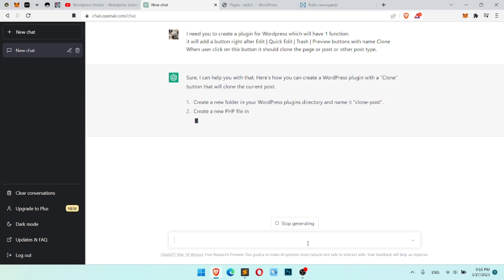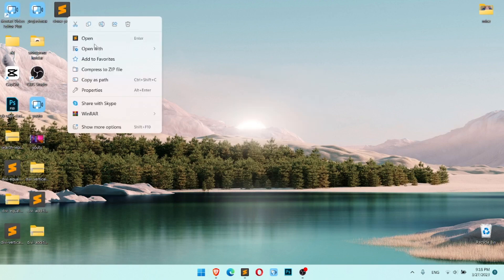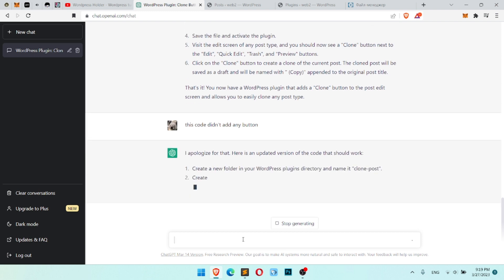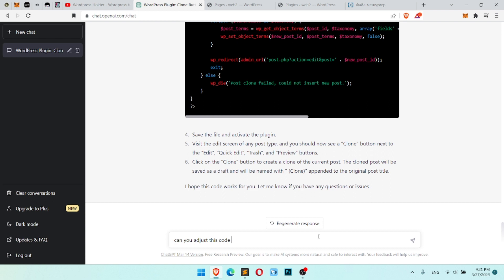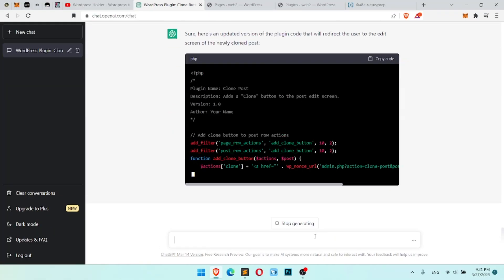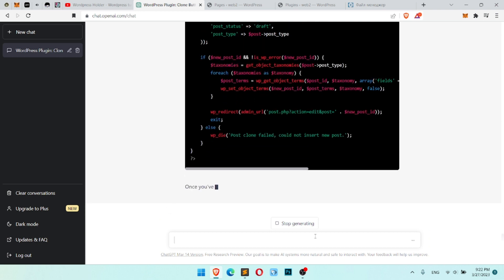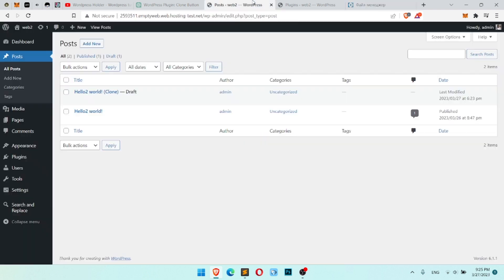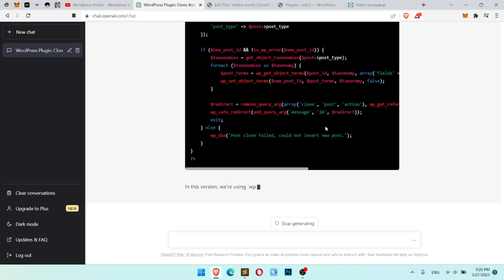I asked ChatGPT to do $2000 job for me. How I made money with AI.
I asked ChatGPT to make me $2000 job in just 10 minutes with ChatGPT. Discover my story of how I made $2000 in just 10 minutes using ChatGPT on Upwork while developing a plugin for WordPress. Learn how I use AI to make money.

BTC address
bc1qahz3z33pryhj2033nnmslj8sgappdwf3mtjltr

0x8C8062D634bc7744265eA053206f35B72b698581

DOGE address
DGEmkej4D5Rc8sfrJMV2TSK9nW9MdXmUBp

LTC address
ltc1qmhl5n0kea35swcexurgfqqakah3hrcf3n936mv